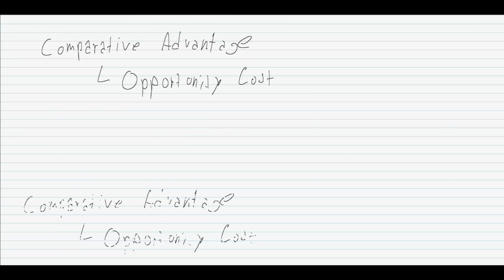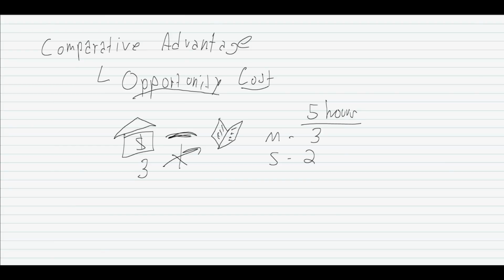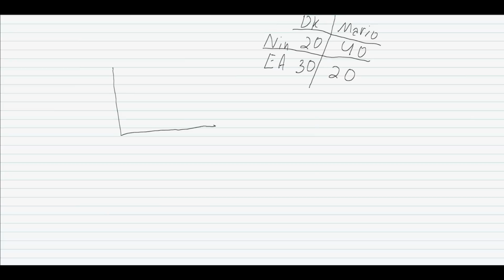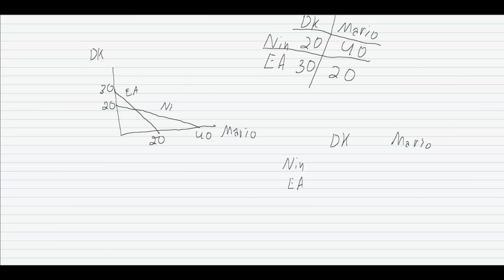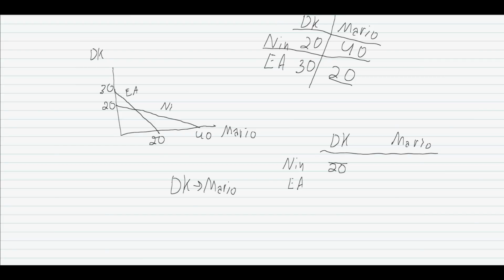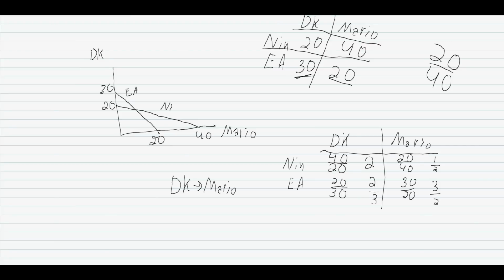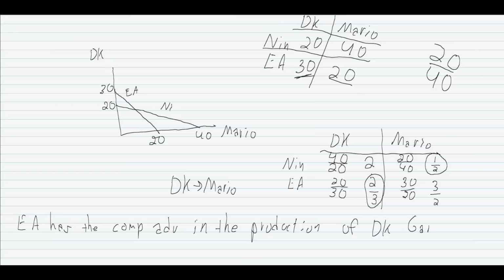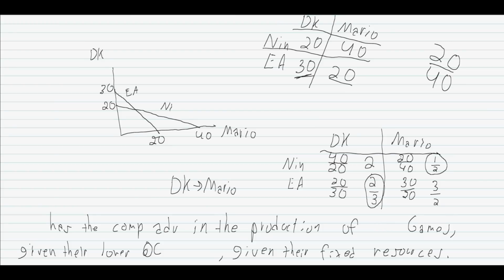AP Macro-Economics - Comparative Advantage